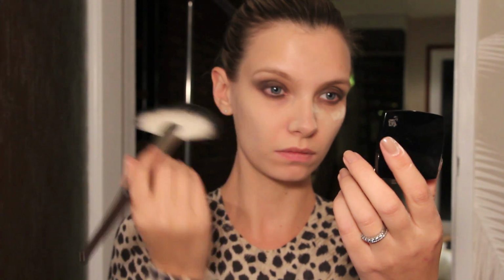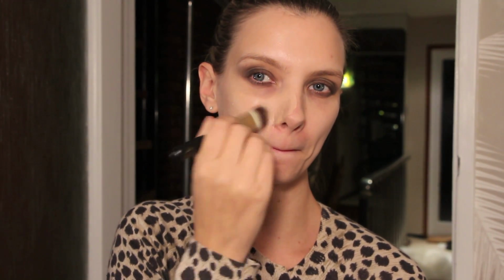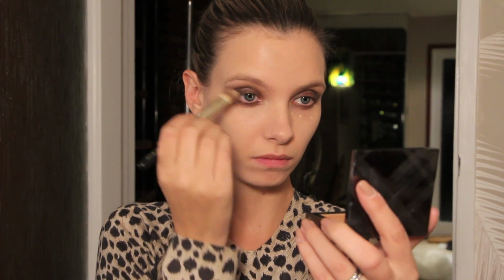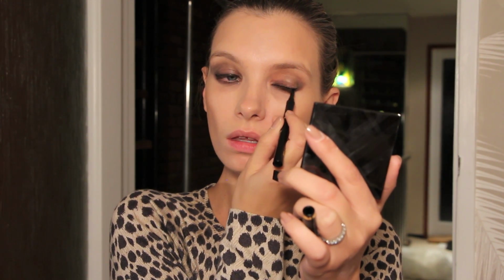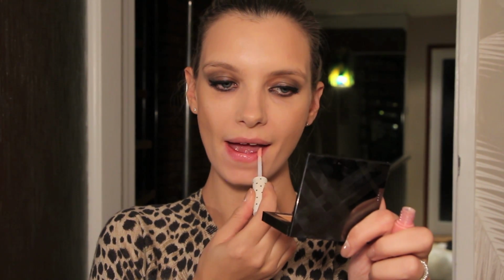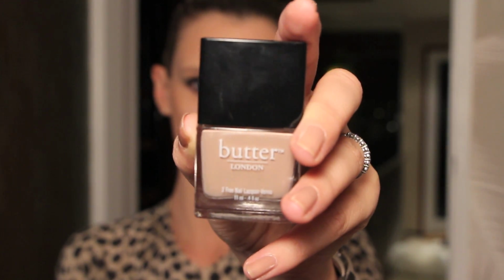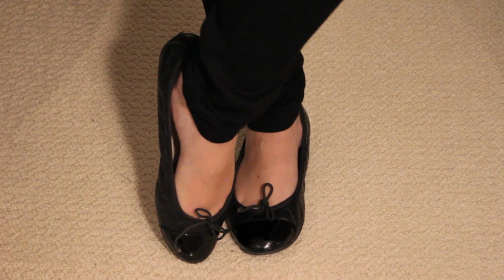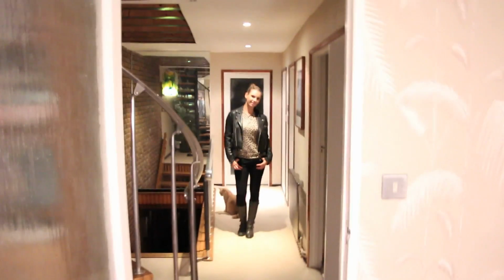Makeup and Fashion Tutorial: Animal Print! (Top to Toe) | A Model Recommends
Hope you all like this week's Top to Toe video - I probably won't do one EVERY week, unless you really want me to! I think some Whistles stores still have this animal print sweater - check your local one. It's called the Cheetah print sweater I think - I just ordered it in red too!
Makeup: I really like the Clinique Pore Refining Makeup at the moment. That or the Clear Prep primer that I used in last week's video. You could use any black shadow for this, and take it as dark as you like for a night out, but keep it soft for daytime! It's a little bit rock chick and a little bit "bad ballerina"!
Ruth xx

Topshop Lipgloss in Dash

Whistles Sweater (Cheetah Print)

Current Elliot Tuxedo Leggings:

Office Black Ballet Pumps

Belstaff Trialmaster Boots

Whistles Leather Jacket (2009)